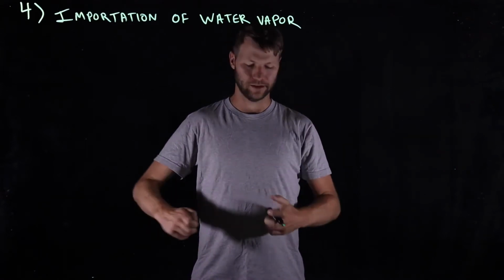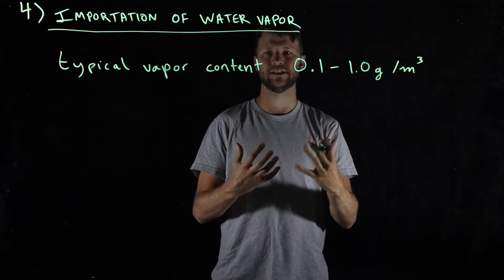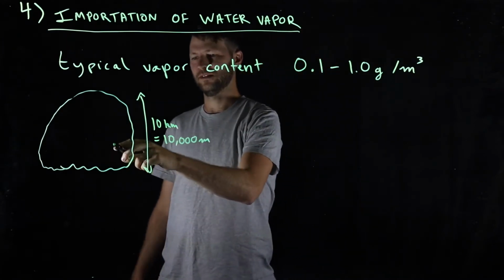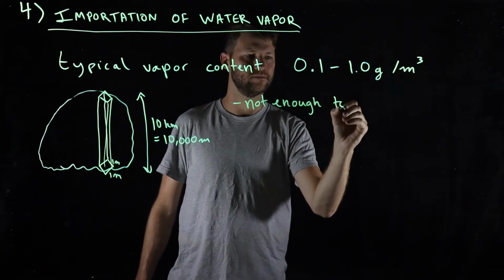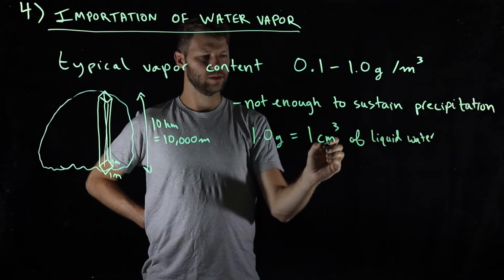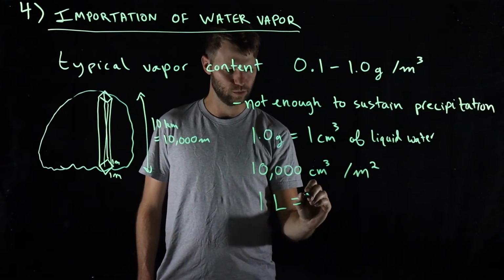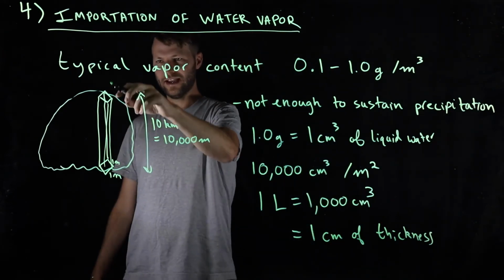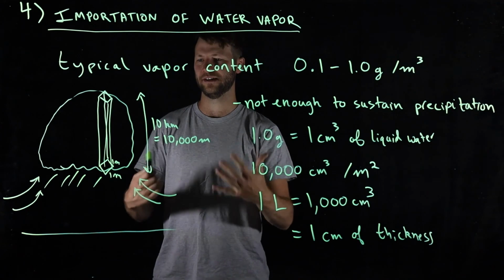9 Importation of water vapour